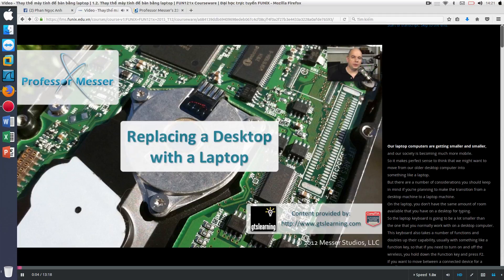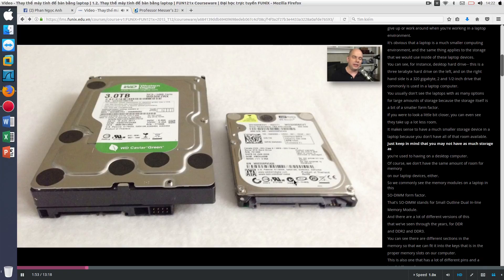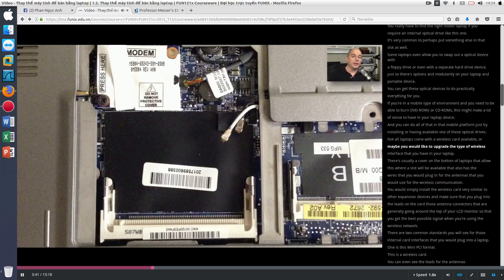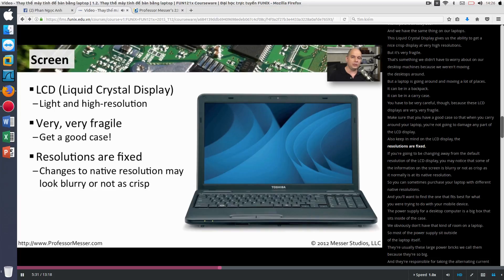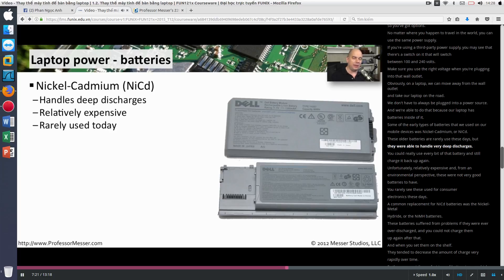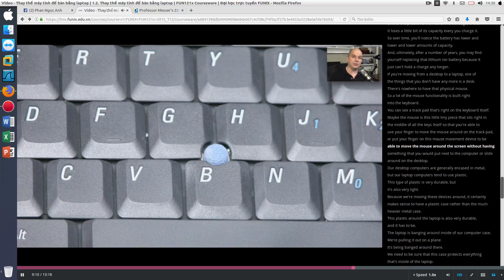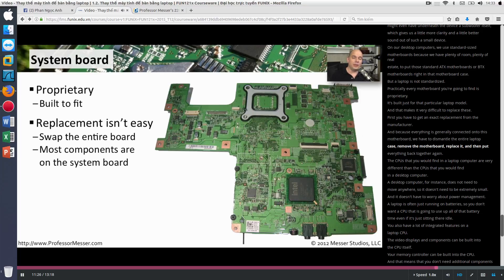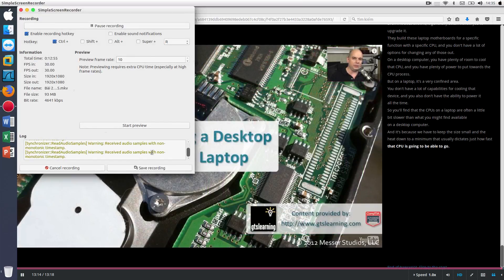Bài 2: Thay thế máy tính dê bàn bằng laptop 2017 08 15 14 20 55